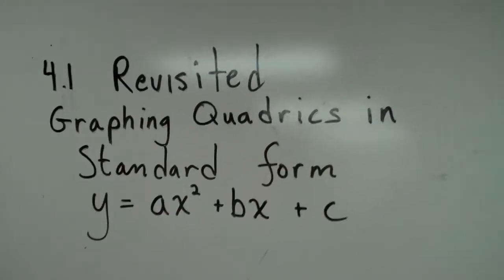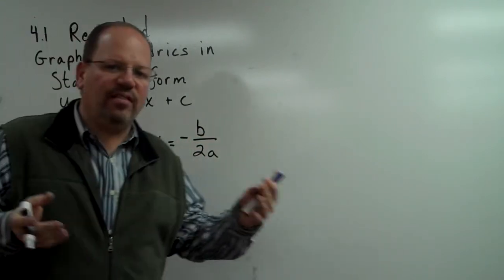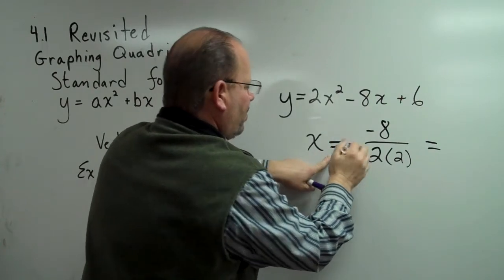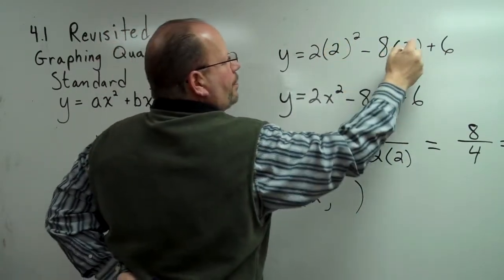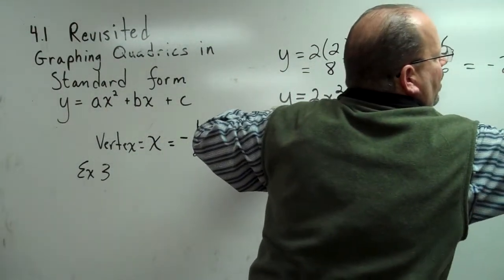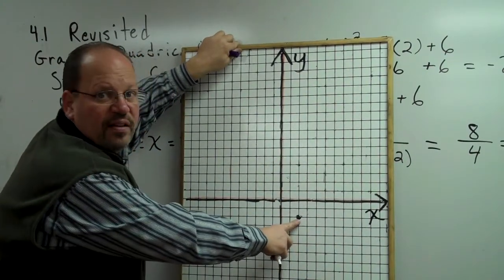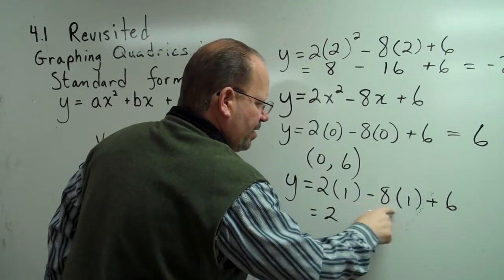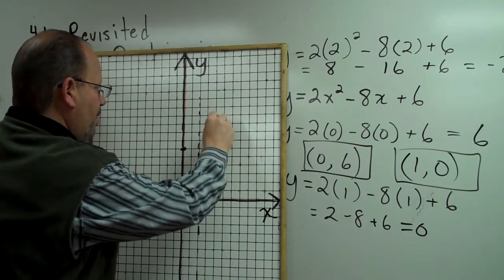Alg 2: Graphing Quadratics in Standard Form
Algebra 2 students: Need help doing your homework? This is a tutorial about one of the forms of a quadratic equation and how to draw a graph of such an equation. comments are welcome at mr.d.math@gmail